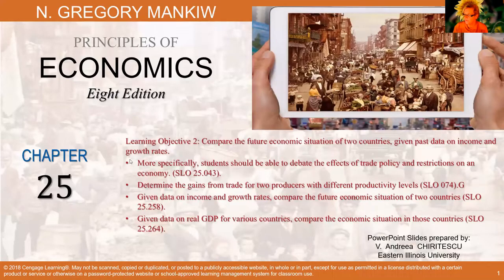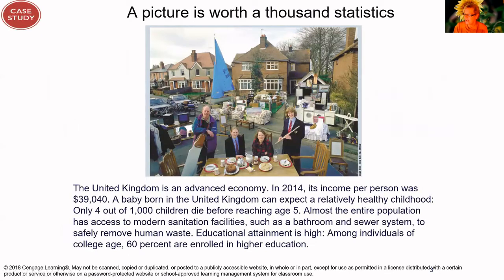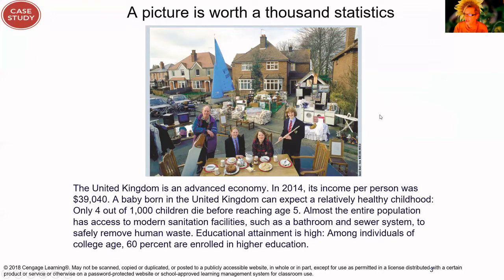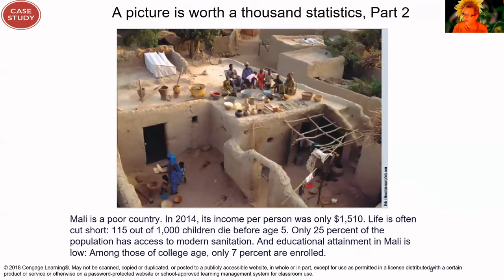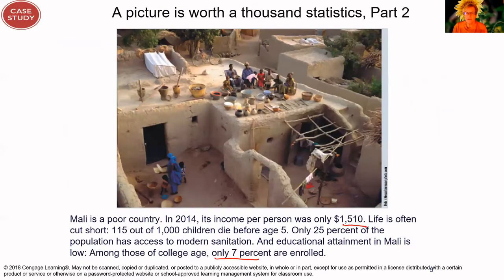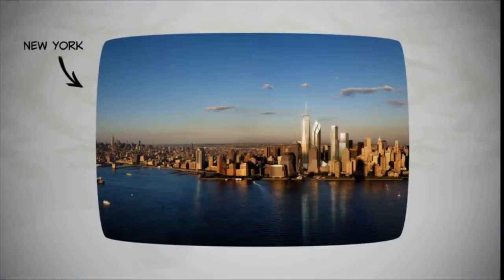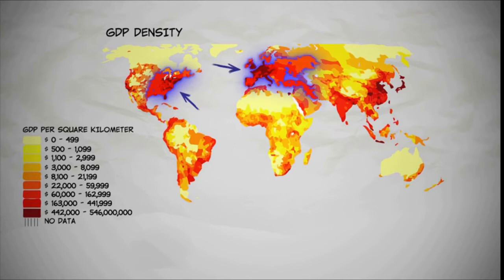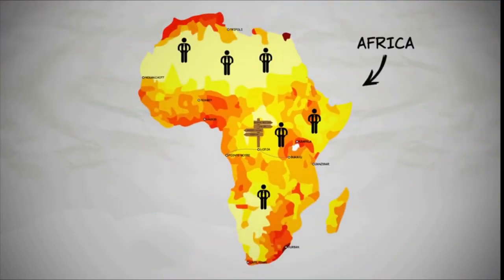Chapter 25 Learning Objective 2